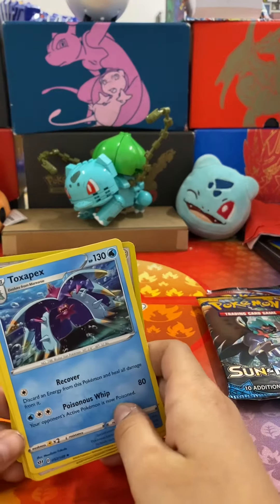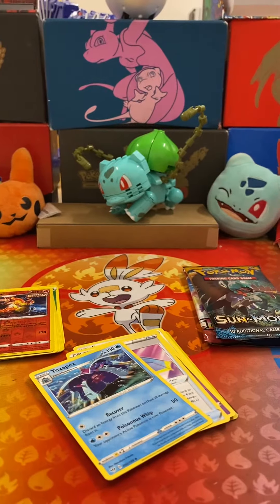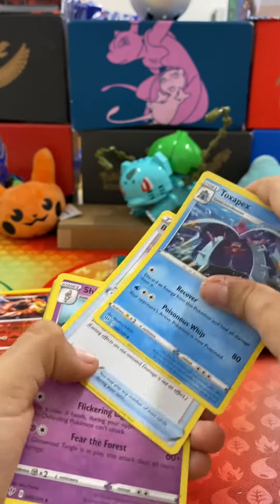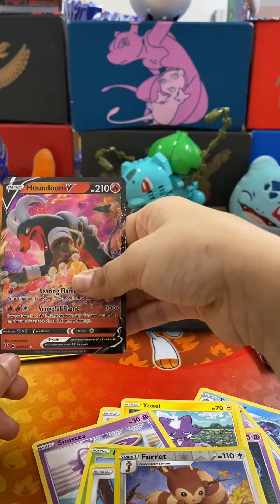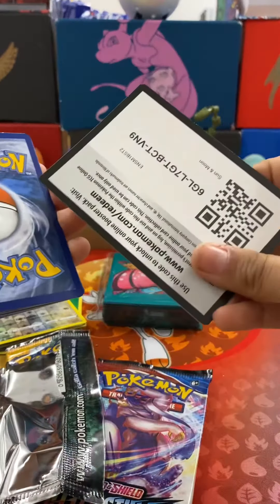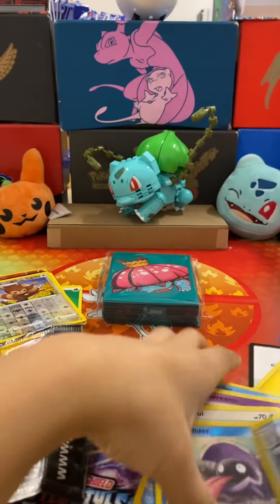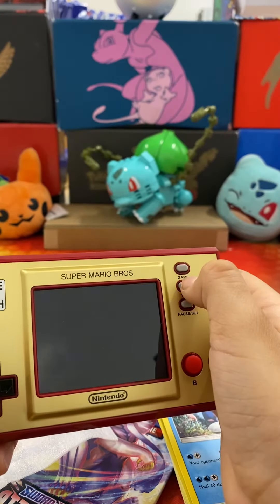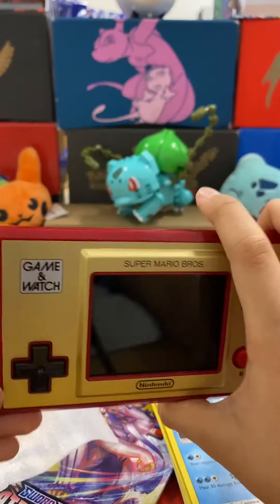Venasaur v max box with game &watch